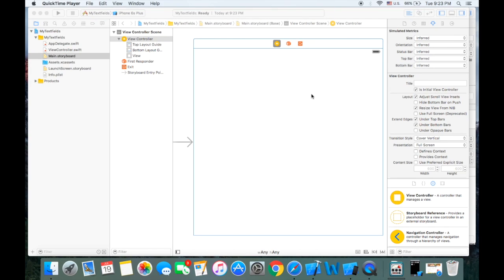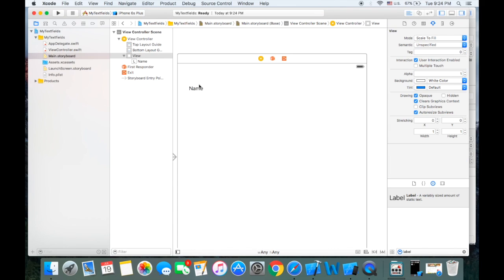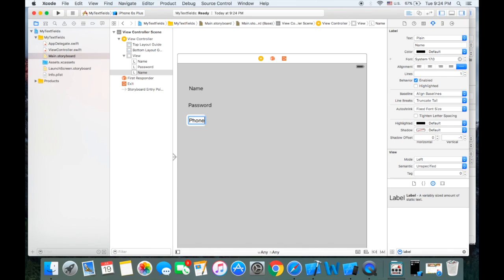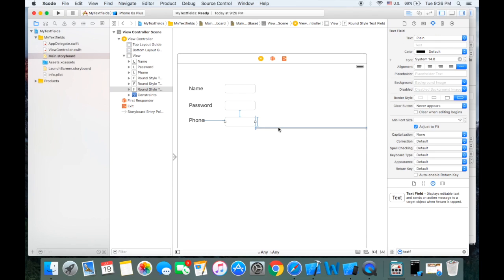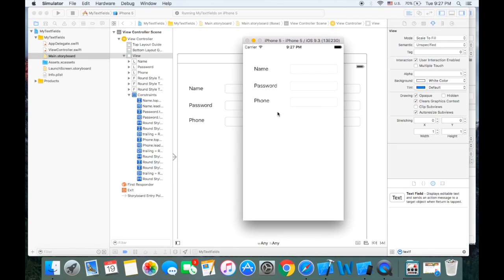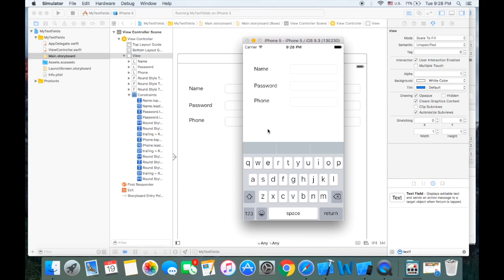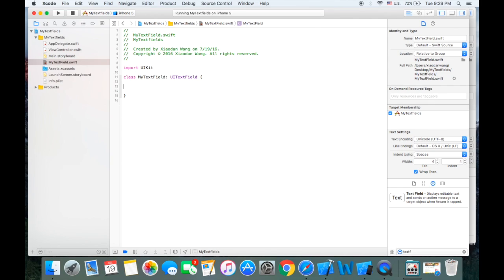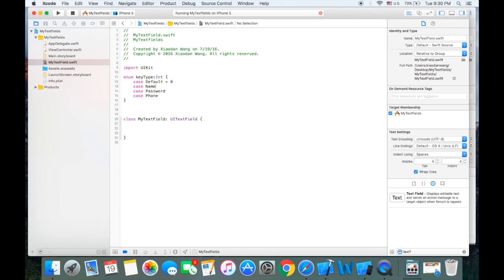iOS Swift Customize TextField with Subclassing and Enum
This video is about iOS Swift High Level Subclassing, Enum, UITextField. Thanks to my friend Mark Dewald for the background music.